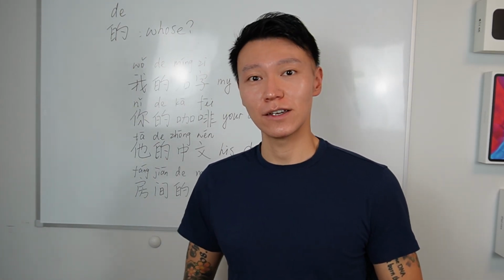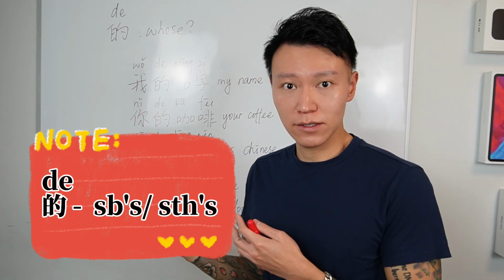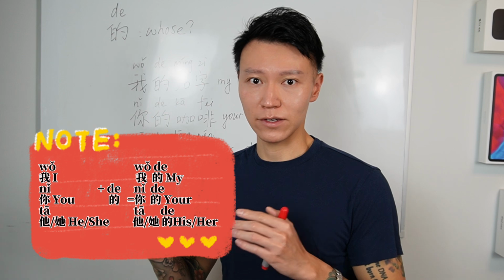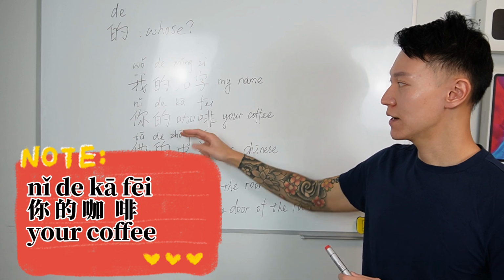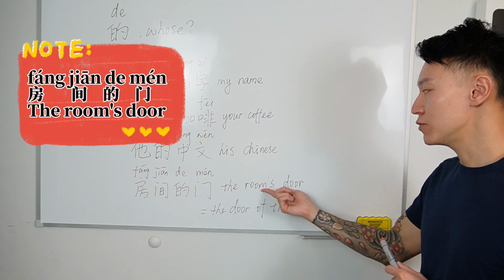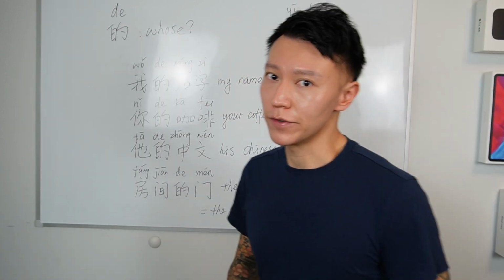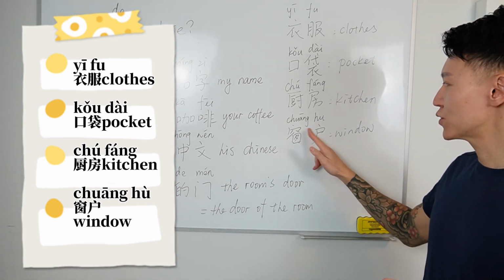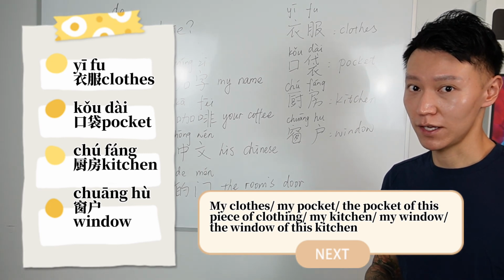的 Ep.1- whose; Do you know how to use 的? Let's find out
let's learn about a very important character 的, and let's get to know how to use it